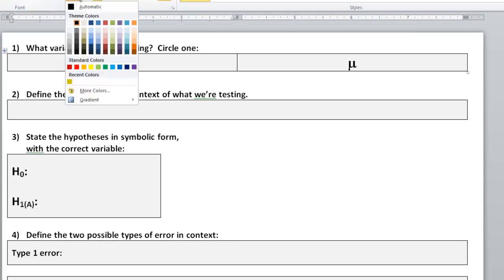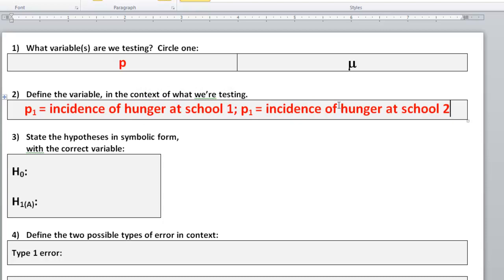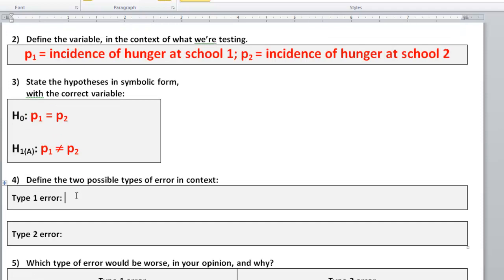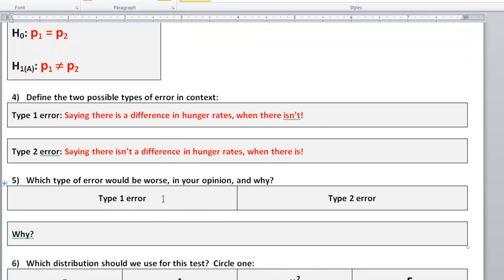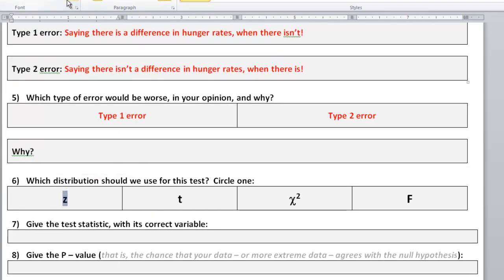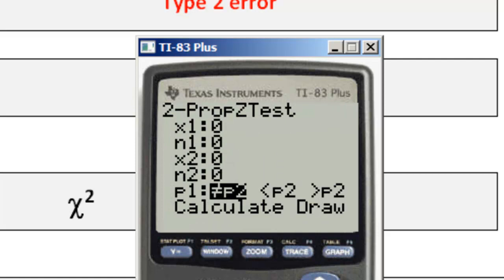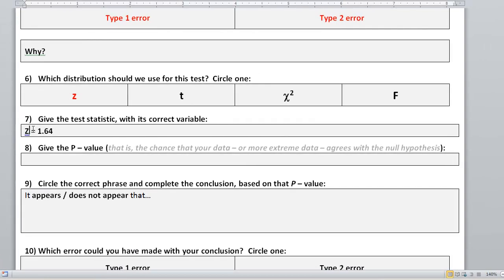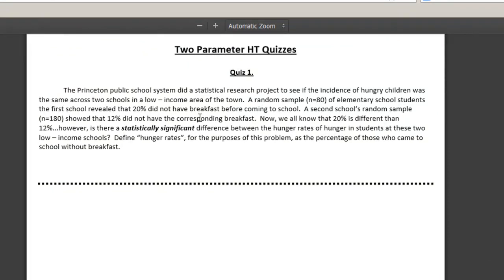MTH 244 - Hunger Rates (2 parameters)